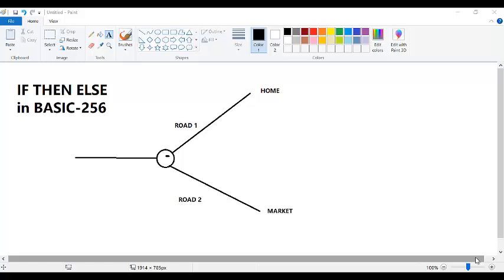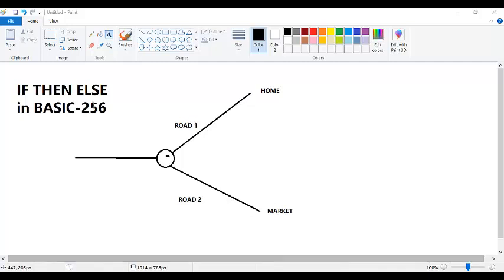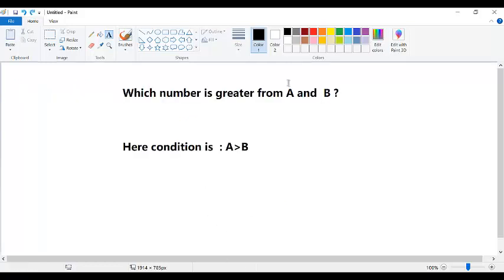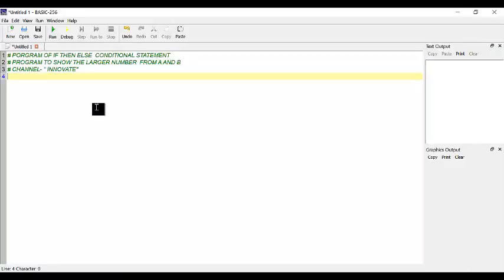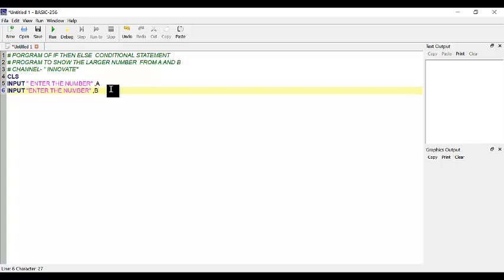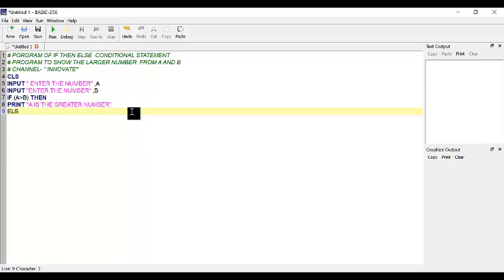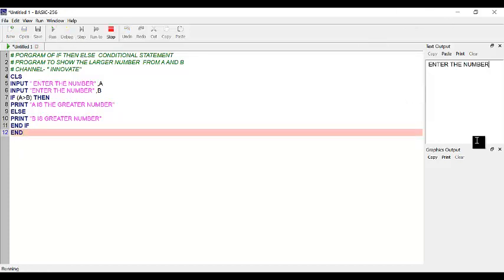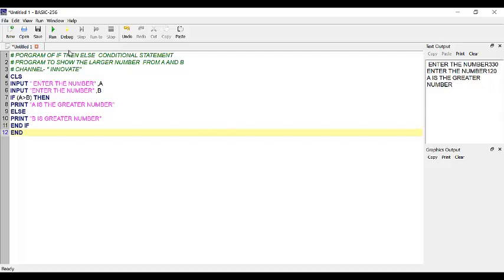How to use if then else statement in Basic256| Find the greater from two no. | Conditional Statement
Basic256 is a programming language that is designed to introduce programming concepts to beginners. It is based on the BASIC programming language and is easy to learn and use. The language supports conditional statements such as if-then-else statements that allow the program to make decisions based on certain conditions.

Here's the syntax for if-then-else statements in Basic256:
If condition Then
   'Code to execute if condition is true
Else
   'Code to execute if condition is false
End If
Code of if..then..else
CLS
INPUT " ENTER THE NUMBER" ,A
INPUT "ENTER THE NUMBER" ,B
IF (A Greater then symbol B) THEN
PRINT "A IS THE GREATER NUMBER"
ELSE
PRINT "B IS GREATER NUMBER"
END IF
END